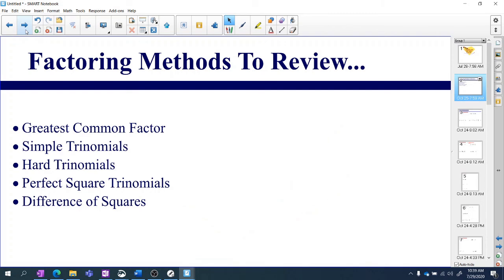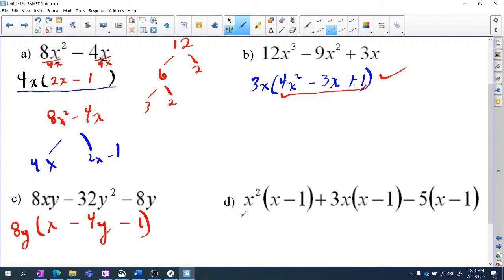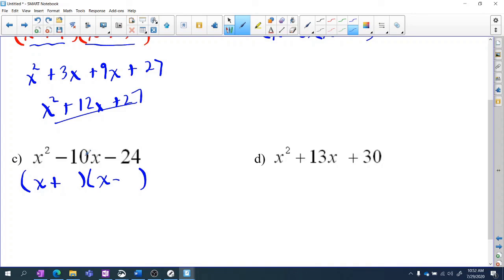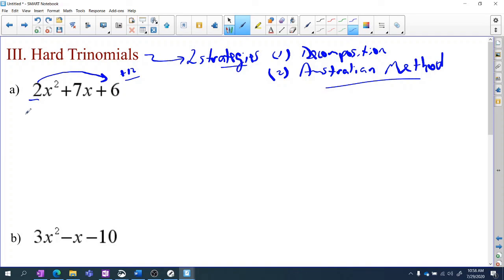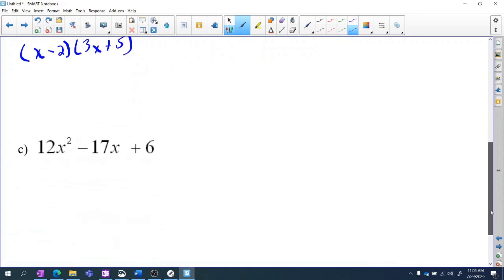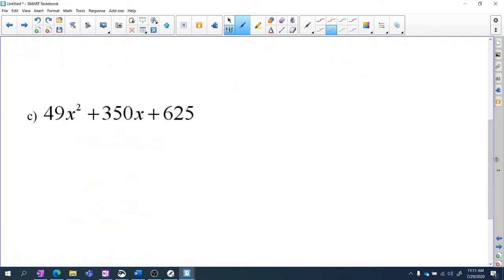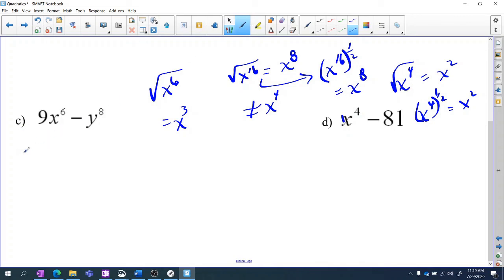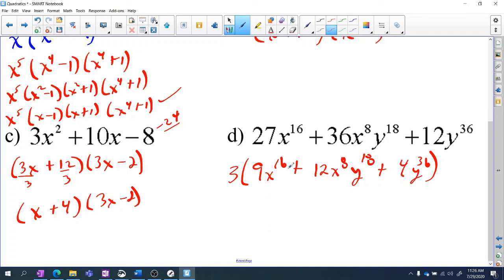1.1a: Factoring Review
Video demonstrates factoring techniques that students must have acquired in order to navigate the Pre-Calculus stream.